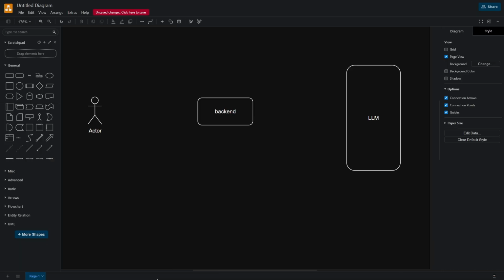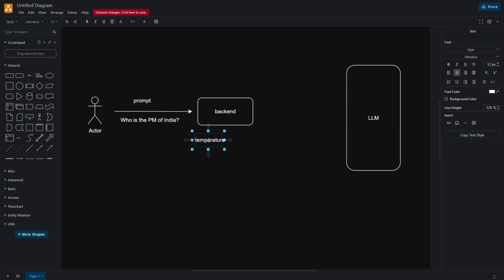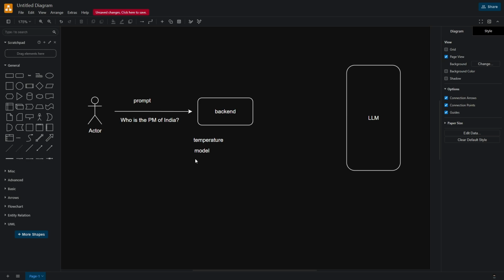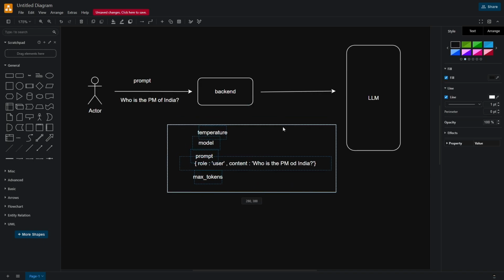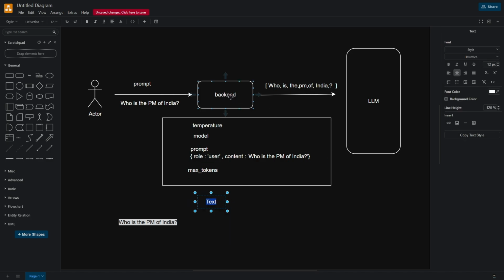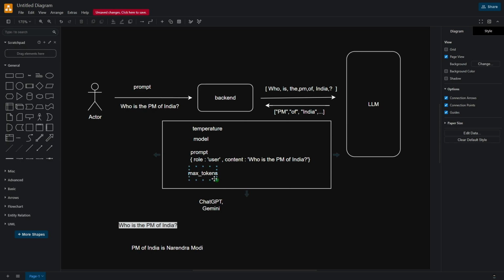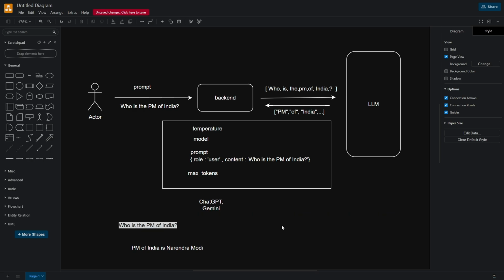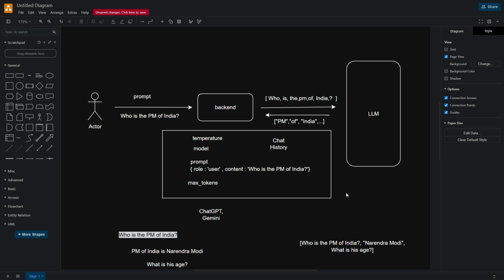GenAI Basics Flow Explained (Prompt, Tokens, Temperature & More)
Most people use ChatGPT daily… but very few understand how it actually works.

And that’s exactly why many developers struggle to get the right outputs.

In this video, I break down the **core fundamentals of ChatGPT** in a simple and practical way — so you can start using it like a pro.

🚀 This is part of my **GenAI Series by DipsCode**, where I’m teaching how to become a Full Stack AI Developer from scratch.

📌 What you’ll learn:

* What is a **Prompt** (and how to write better ones)
* What are **Tokens** and why they matter
* What is **Max Tokens**
* What is **Temperature** (and how it affects output)
* How **Chat History** impacts responses
* Basic flow of how ChatGPT generates answers

⚠️ If you skip these basics, you’ll keep getting average results.

👉 Watch till the end — this will change how you use ChatGPT.

🔗 Follow DipsCode for more:
This is just the beginning — upcoming videos will cover:
Prompt Engineering, LLM Internals, GenAI Apps, and more.